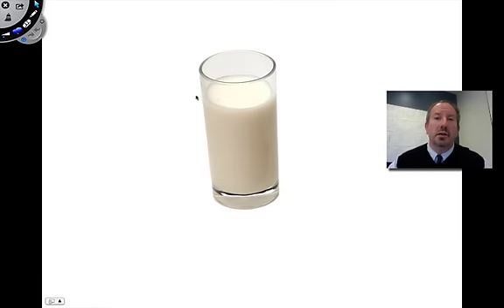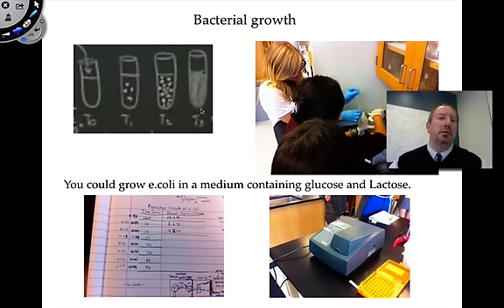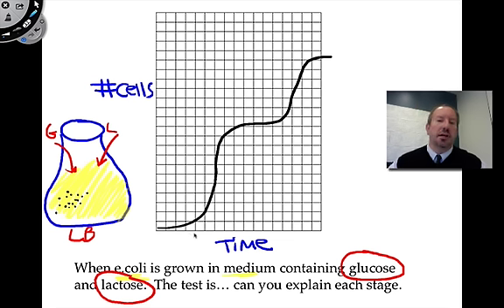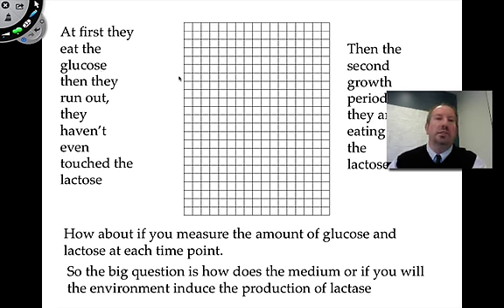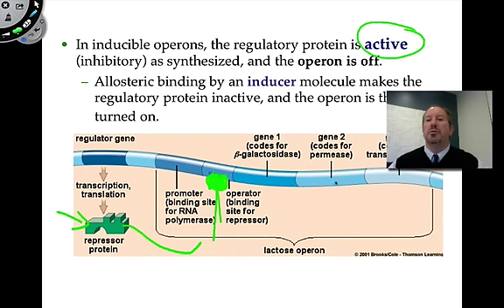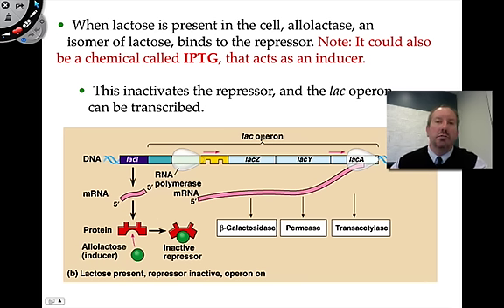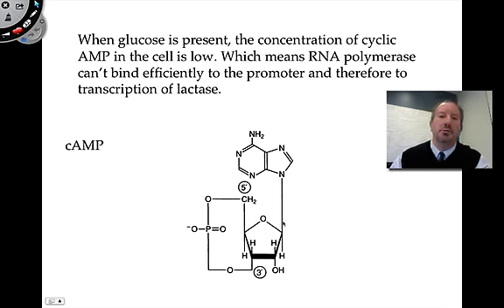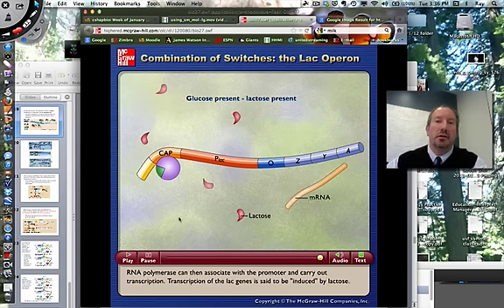The Lactose Operon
This video is a discussion of gene regulation in bacteria.  It considers how the lactose operon can be induced.